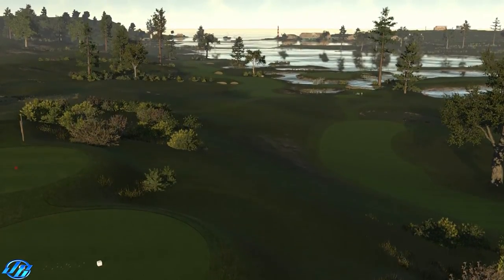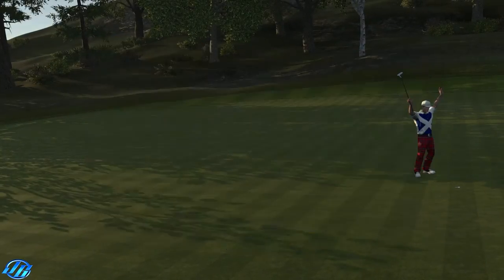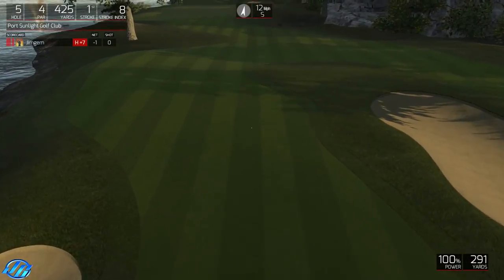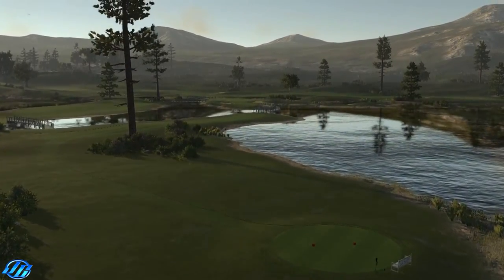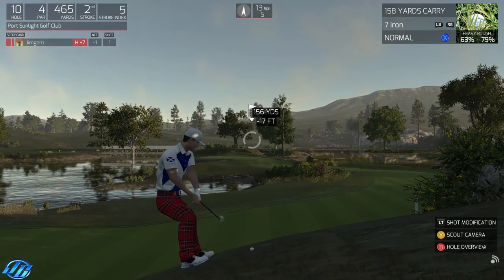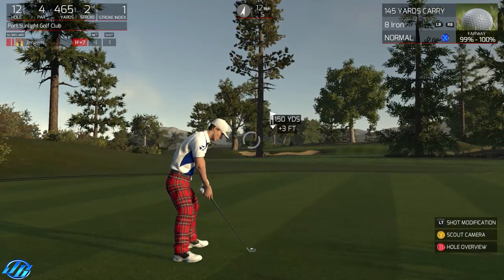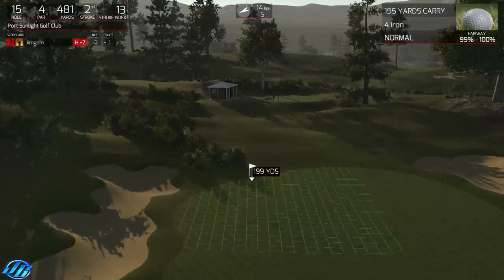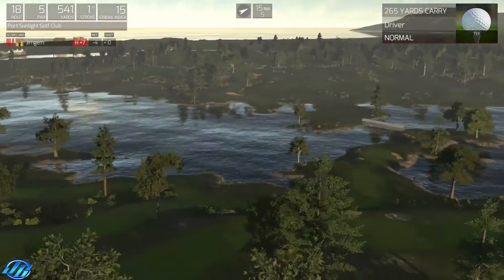The Golf Club - Port Sunlight Golf Club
Designed by..
Sam..

Beautifuly designed and very playable course and the port area looks awsome.Great job and was a joy to play..

Theme: Highlands.
Atmospheric Conditions: Late spring, early morning, sunny (minimal cloud cover).
Holes: 18.
Length; 7082 yards.
Par: 72 (4 x par 3, 10 x par 4, 4 x par 5).
Fairways firmness: Medium.
Greens firmness: Medium.
Greens speed: Medium Fast @ 177 ft.